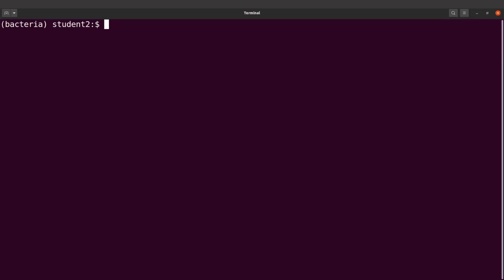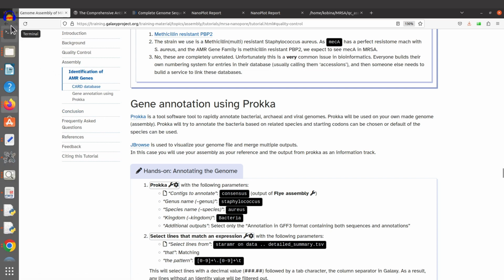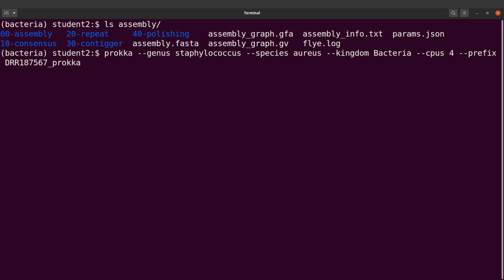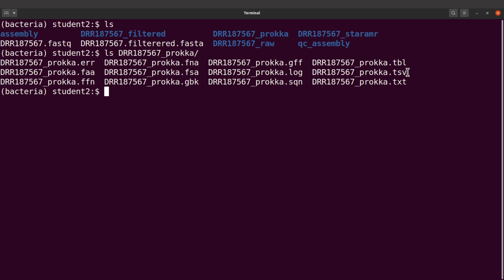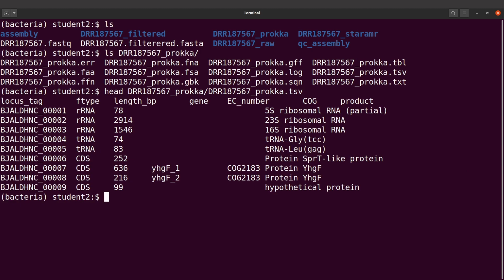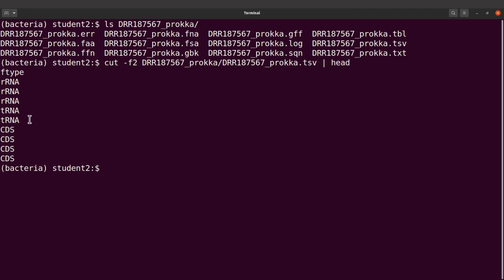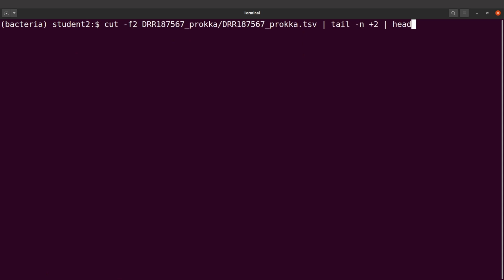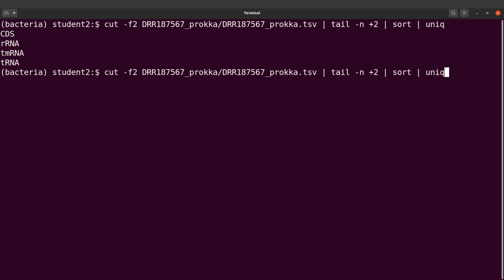Bacterial Genome Sequence Annotation with Prokka - Episode2